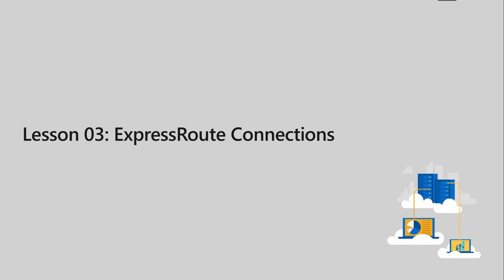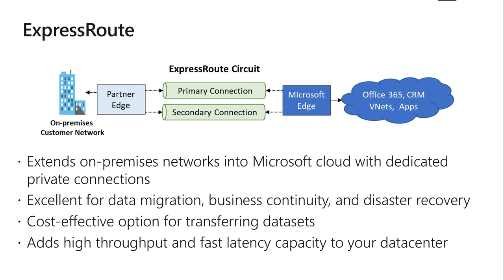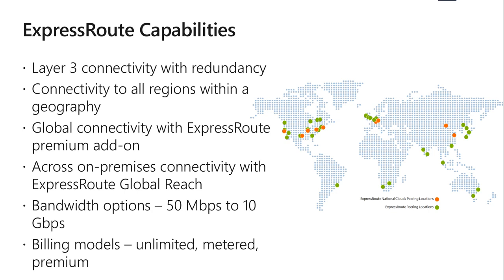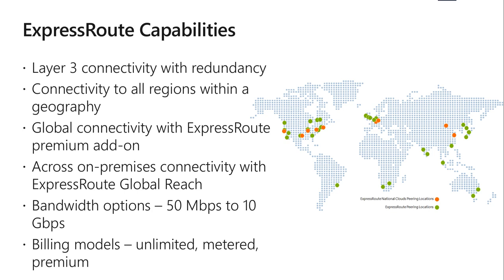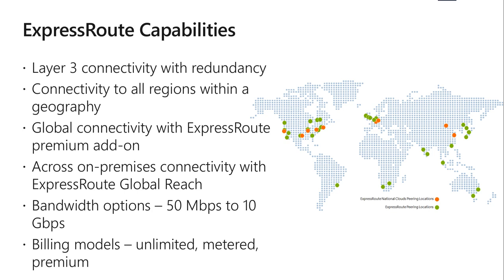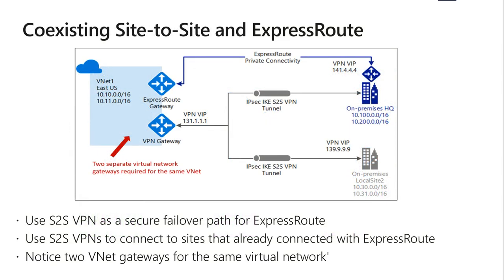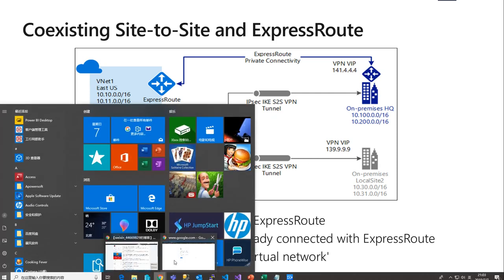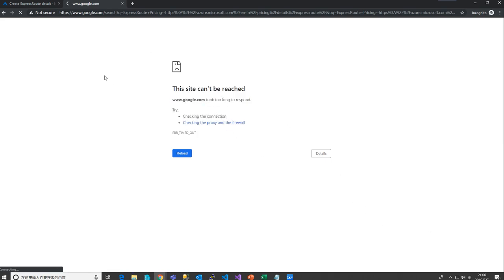AZ 103 Module05 1 Express Route